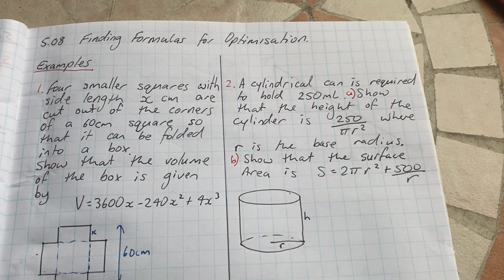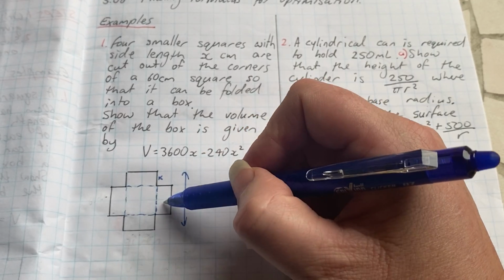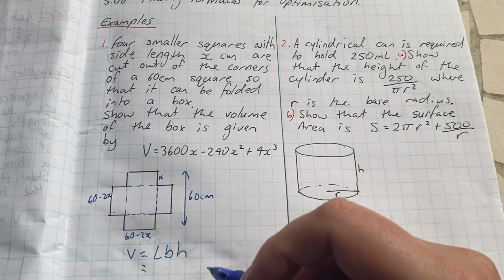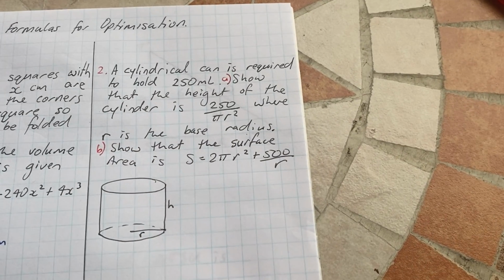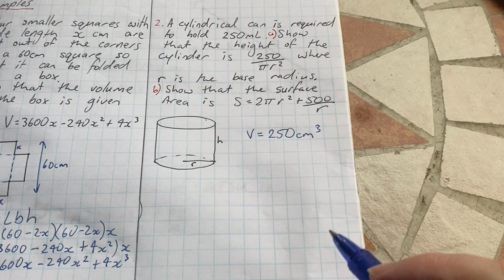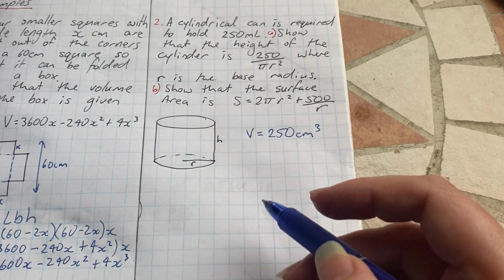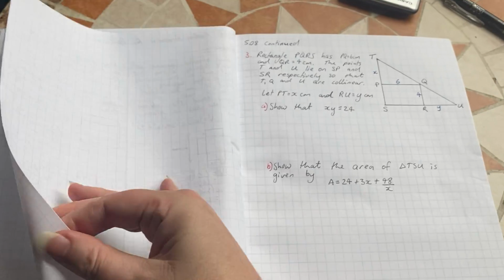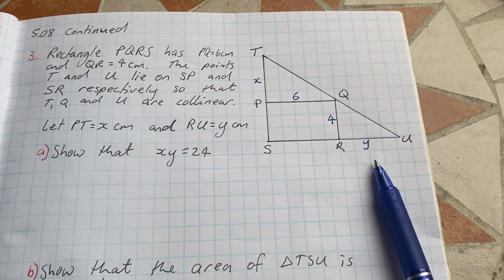508 Formulas For Optimisation